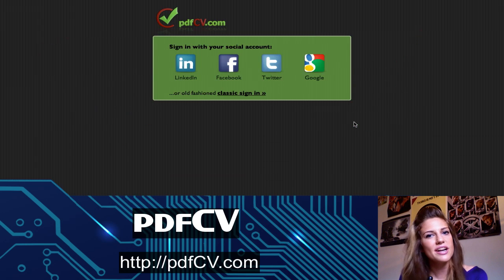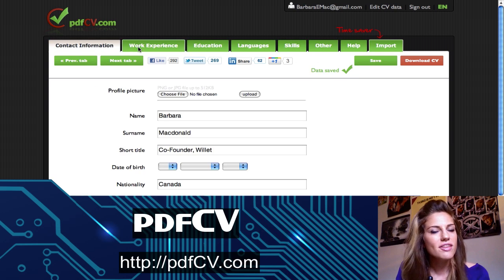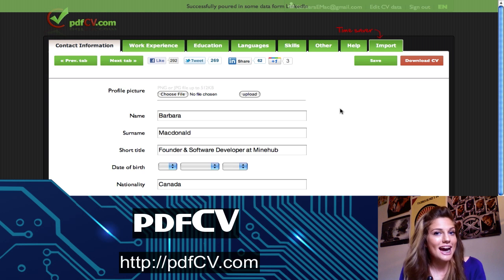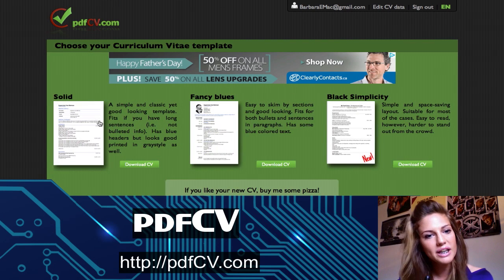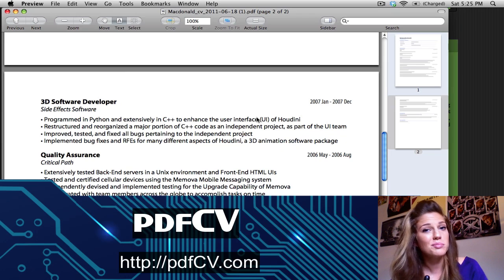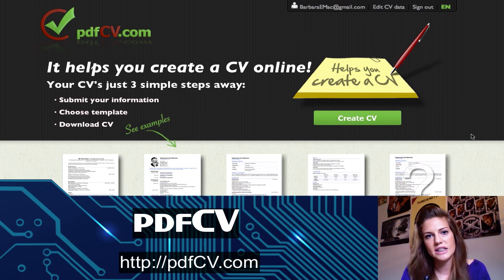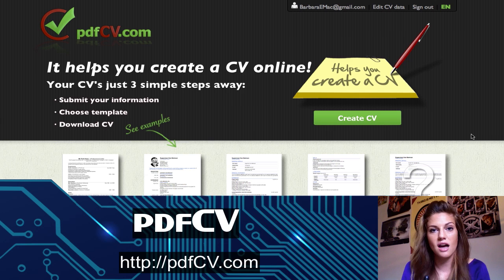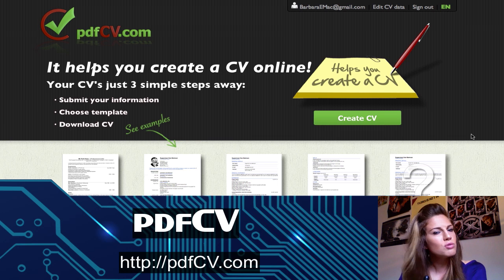cAPPtionTV: pdfCV App Review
pdfCV: Automate the resume process!

Overview: Aggregate data from LinkedIn to automatically generate a resume for you! 3 different resume templates / styles ensures your resume looks like you want!

Pros:
+ Automatically generate a new resume or CV without entering your information!
+ 3 different templates
+ Forces you to keep your info updated on LinkedIn!

Cons:
- Should integrate with Gravatar!
- Should be able to push changes you make back to LinkedIn

Overview:
3 new resumes / 5